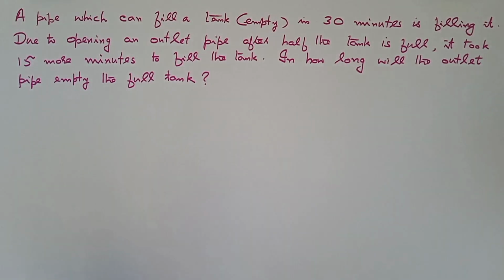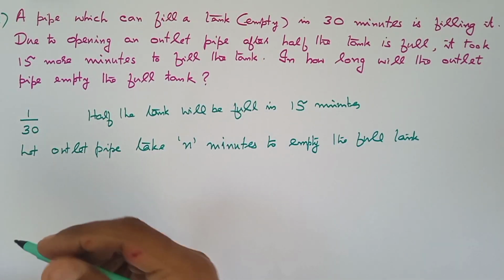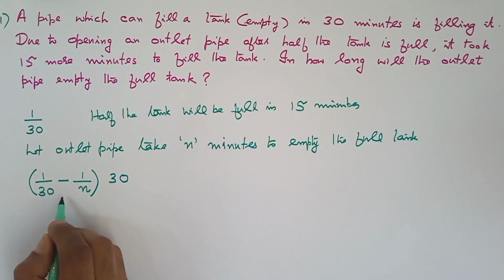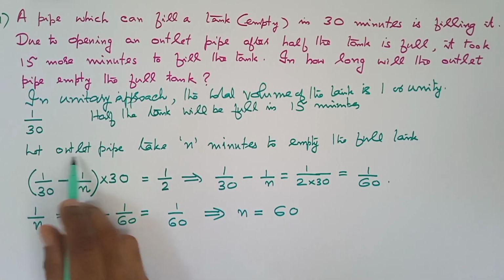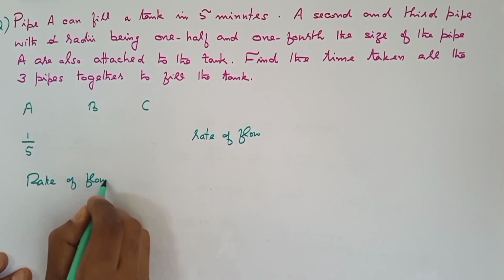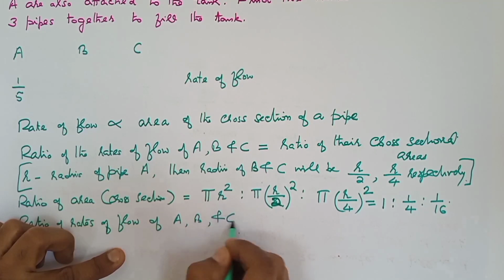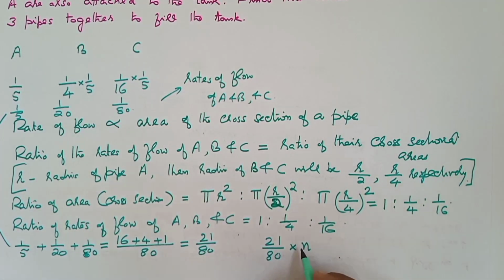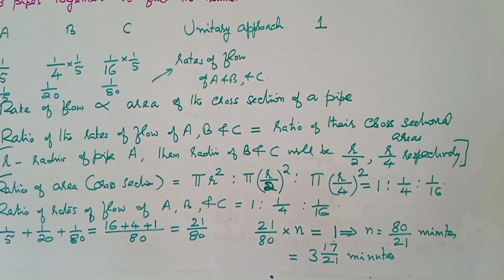'Challenging Problems from Pipes and Cisterns for Bank PO, CAT, GMAT, XAT